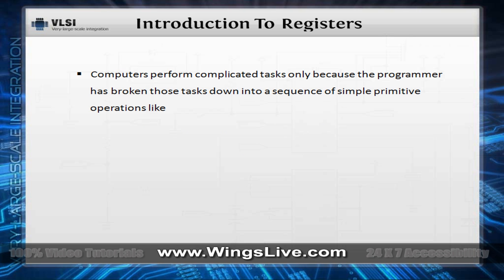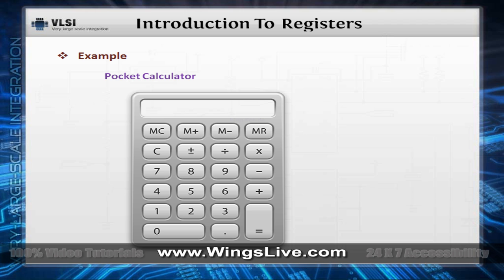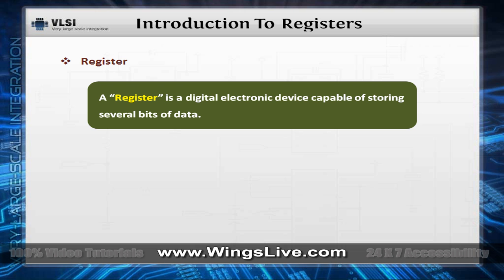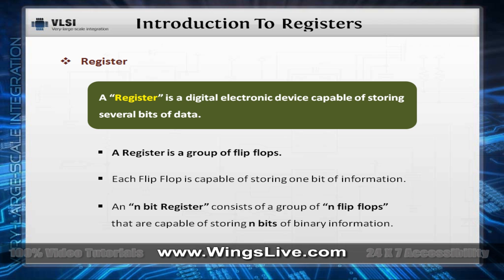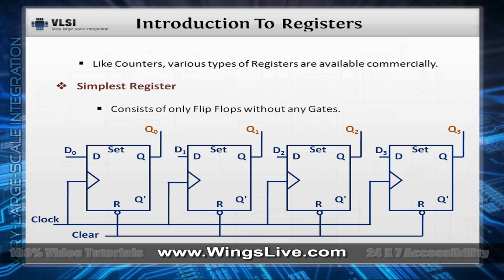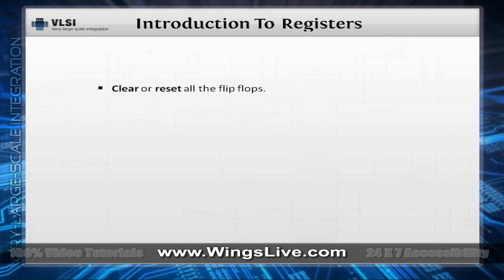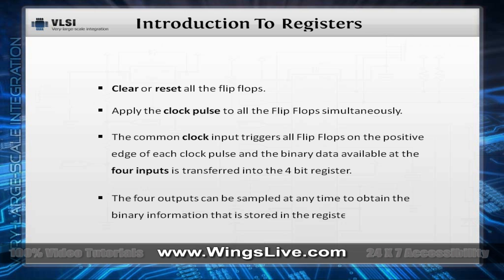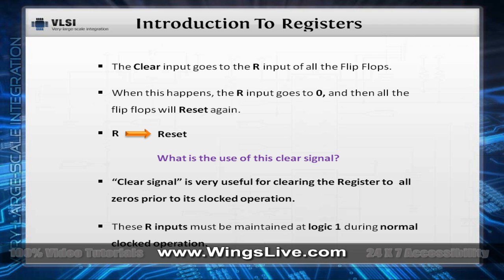Digital Electronics WingsLive com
Digital means anything which has to do with digits represented by 0's and 1's. Digital electronics represent signals by discrete levels, rather than by a continuous range. Digital electronics are representations of Boolean algebra and are used in computers, mobile phones, and other consumer products.